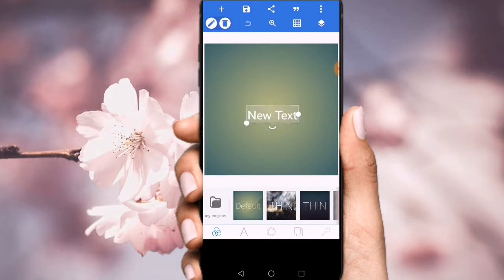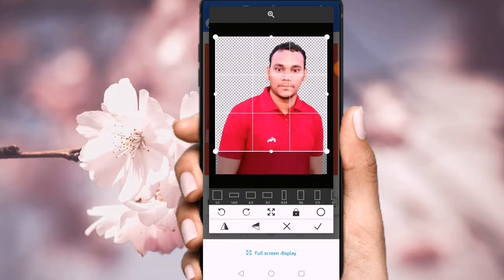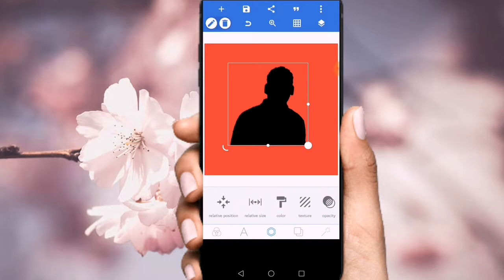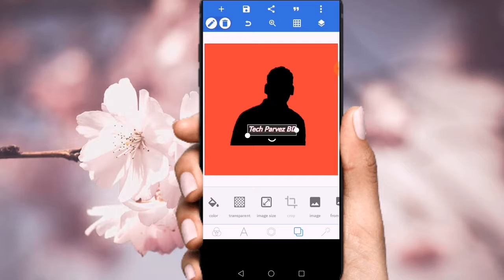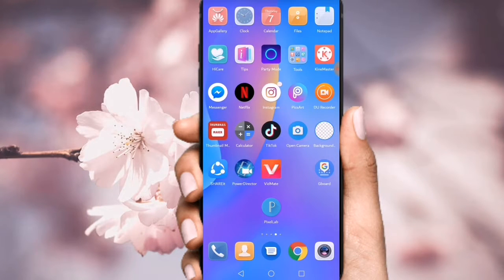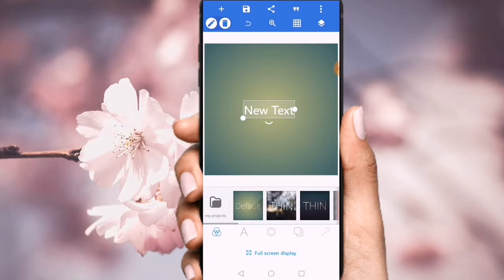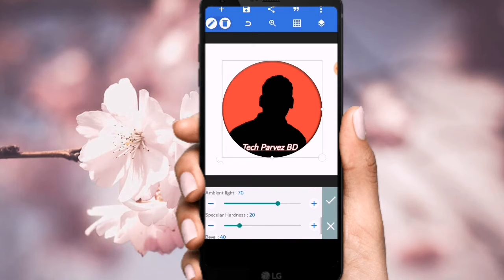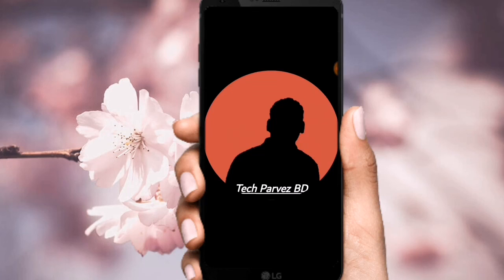কিভাবে NETBID এর মত Logo তৈরি করবেন? How To Make Logo Like NETBID?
NETBID এর মত LOGO কিভাবে বানাবেন? How To Make Logo Like NETBID?

একটু সময় দিয়ে কাজ করলে লোগো টা অসাধারন হবে।